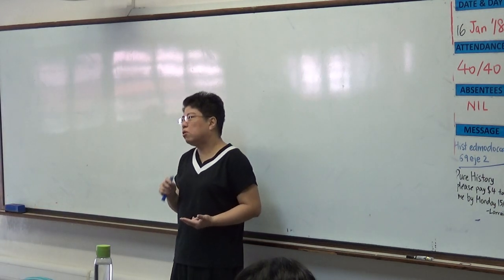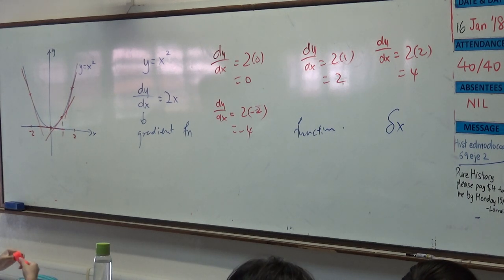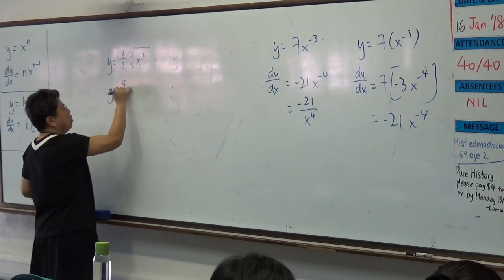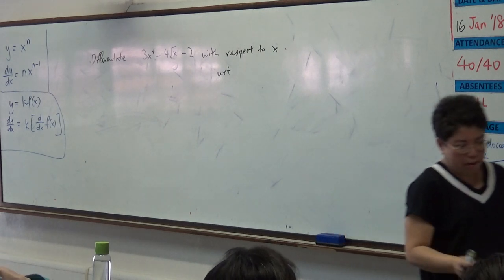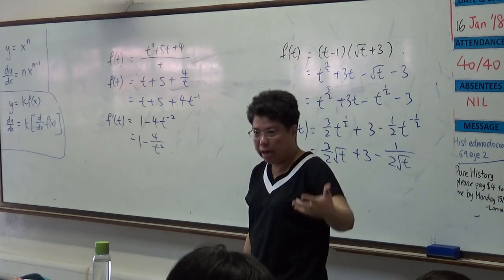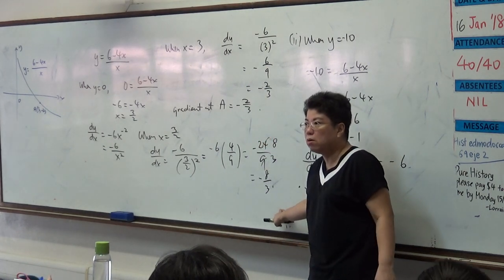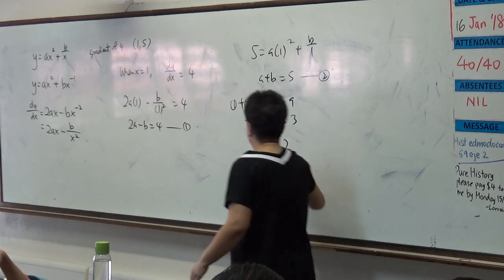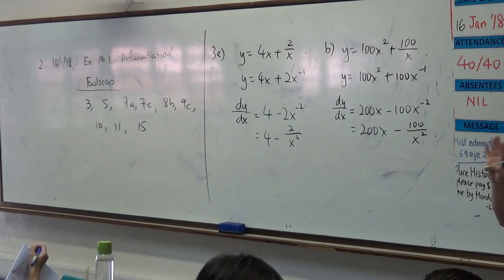20180116(AM Differentiation Introduction)